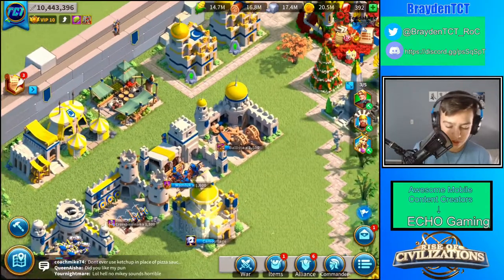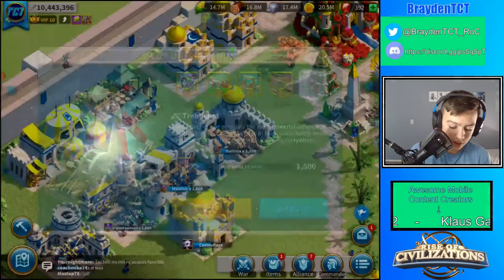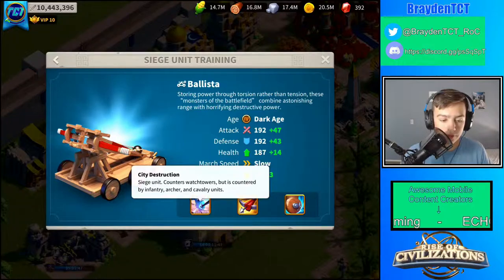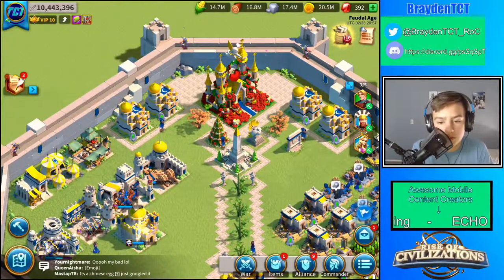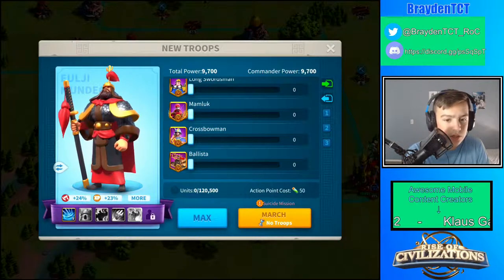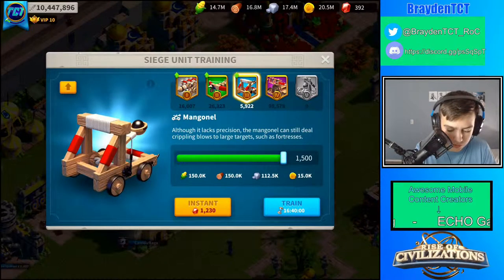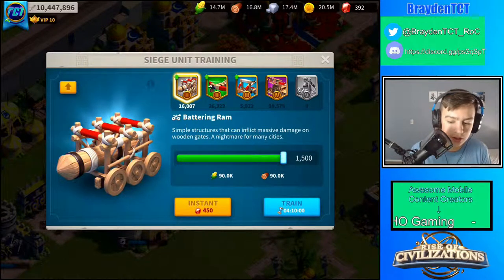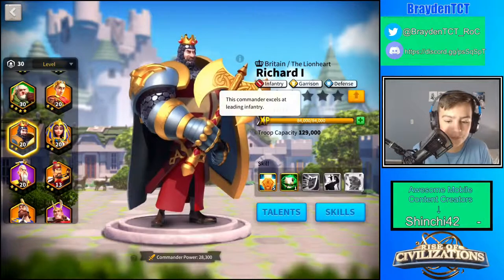SIEGE UNITS TROOP REVIEW | Rise of Kingdoms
--Turn on my post notifications for daily RoC videos